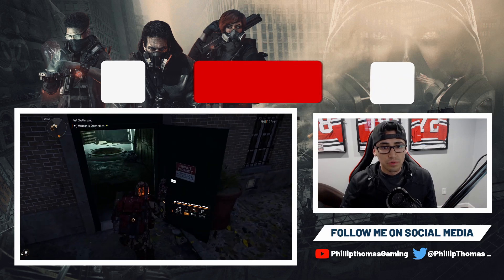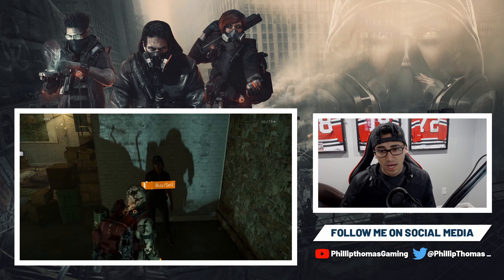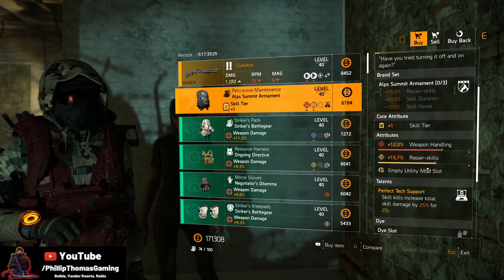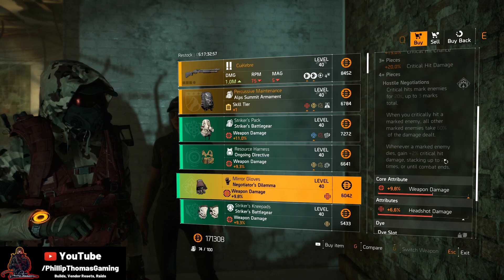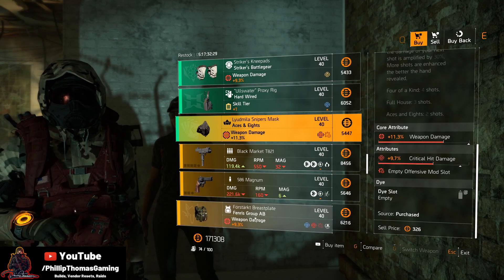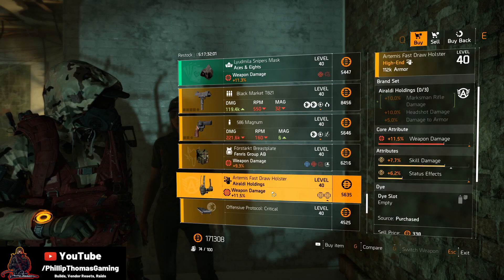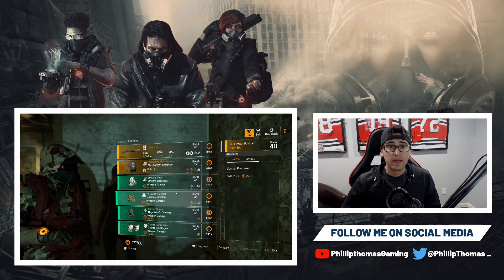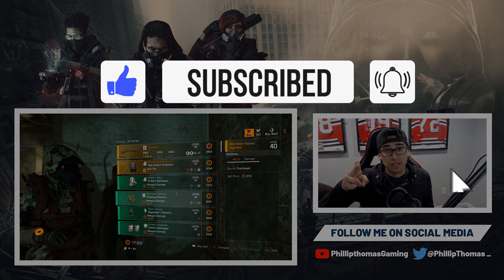The Division 2 Cassie Mendoza Items April 8th 2020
In today's video we go over The Division 2 Cassie Mendoza Items April 8th 2020 enjoy the video!

Civilians have banded together in settlements to rebuild their society, but their very existence is threatened.